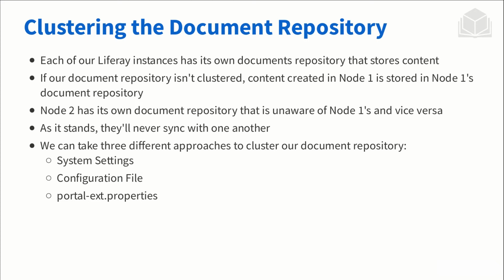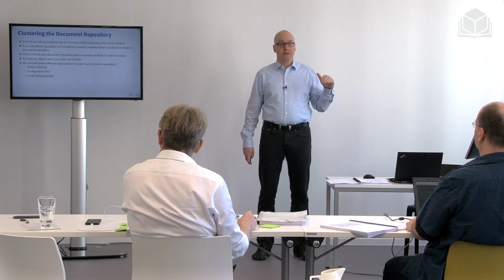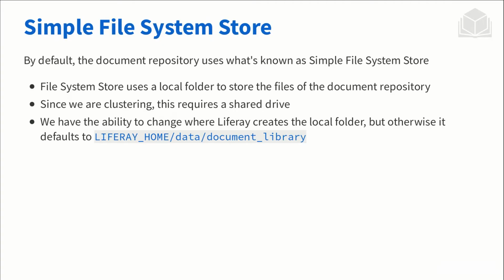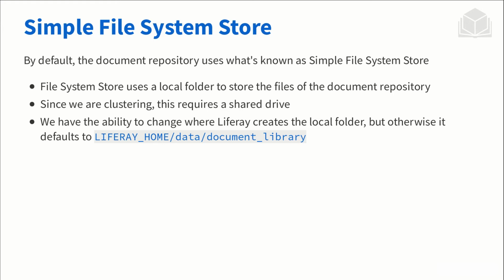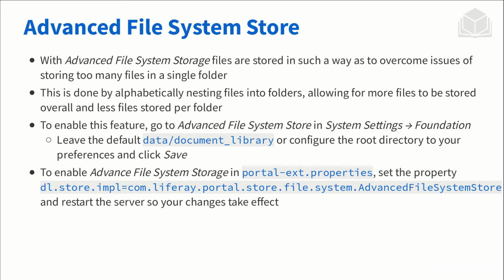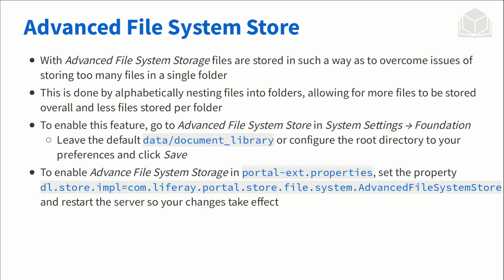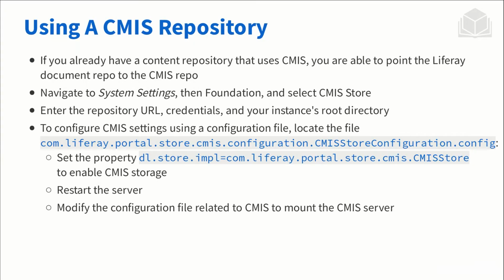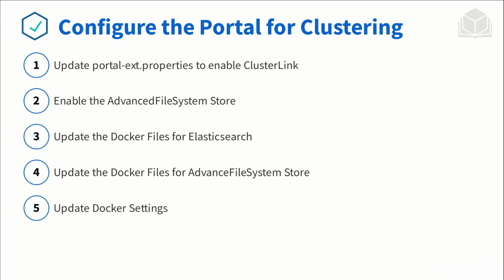Configuring Documents and Search 7.2 DevOps